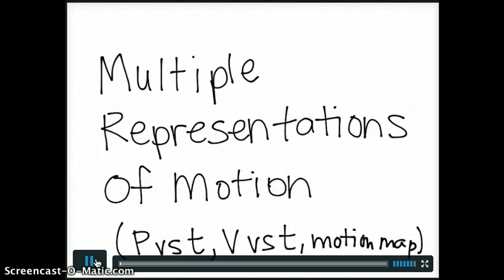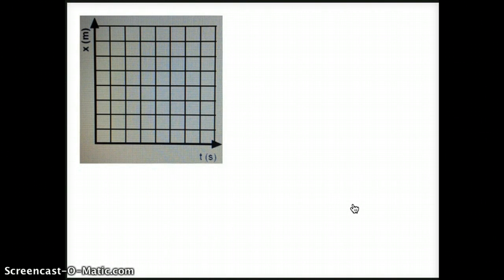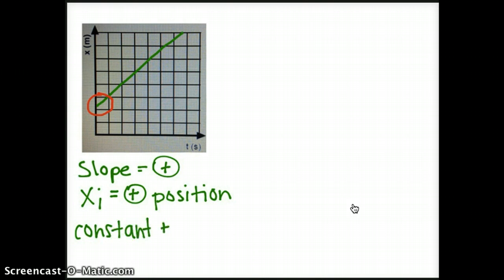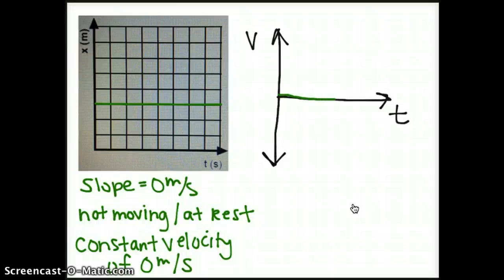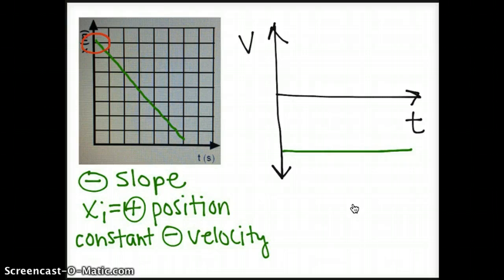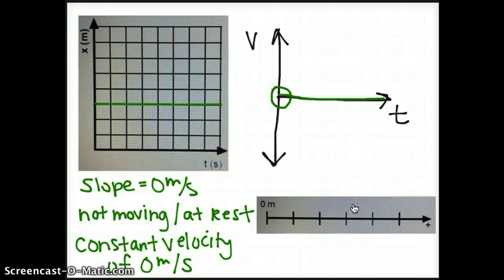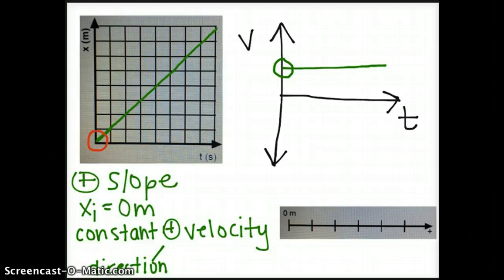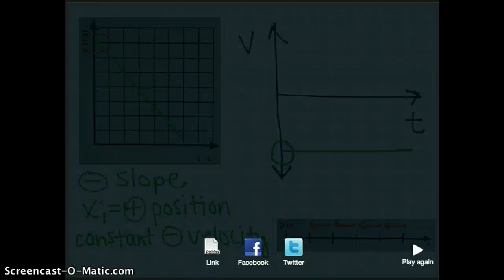Multiple Representations of Motion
Constant Velocity Unit